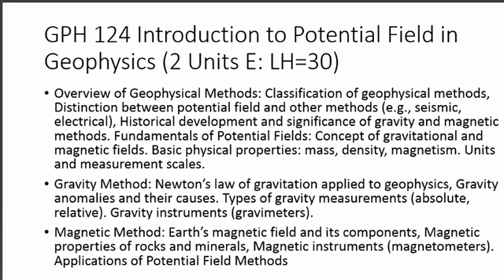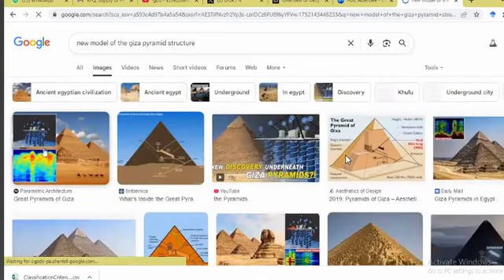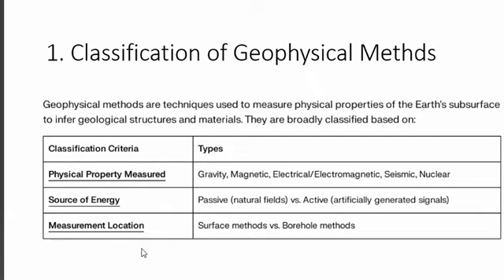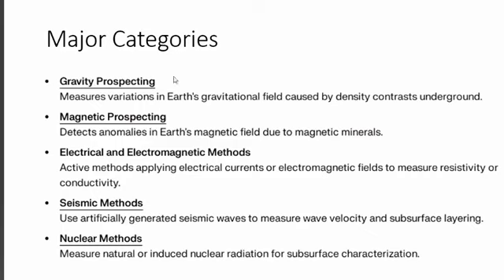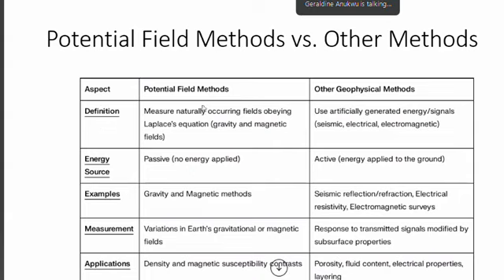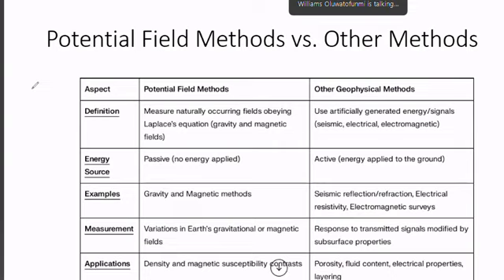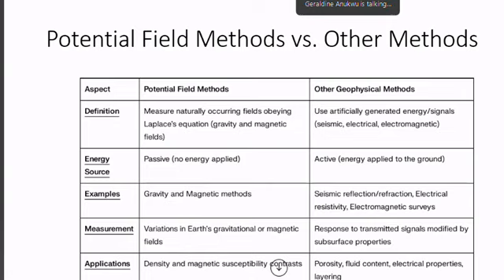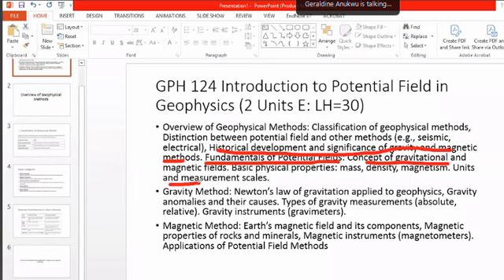introduction to potential fields